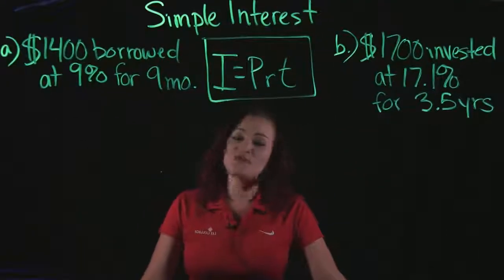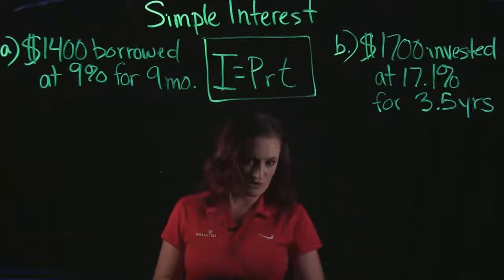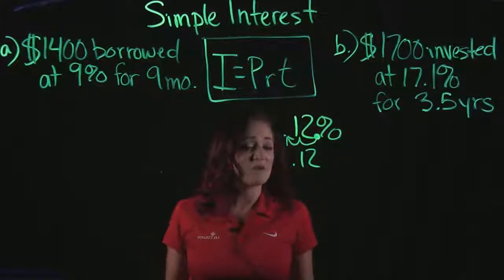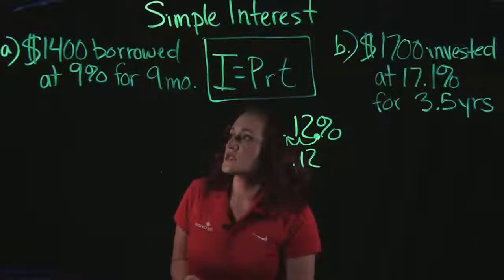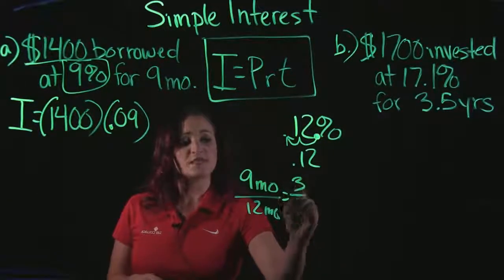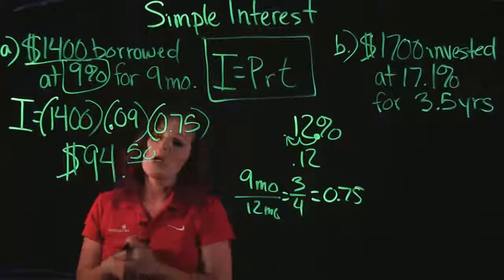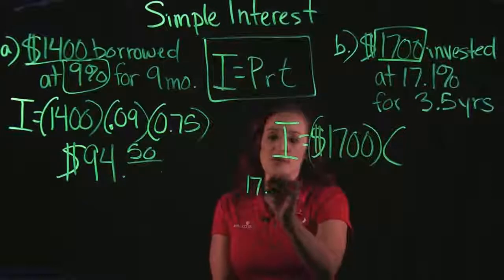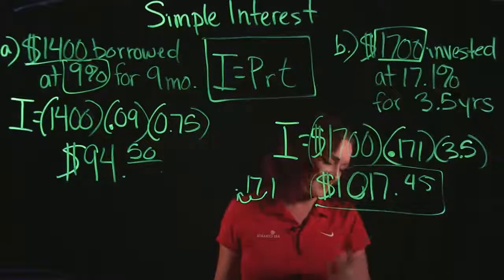Simple Interest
This videos covers two examples on how to find simple interest.